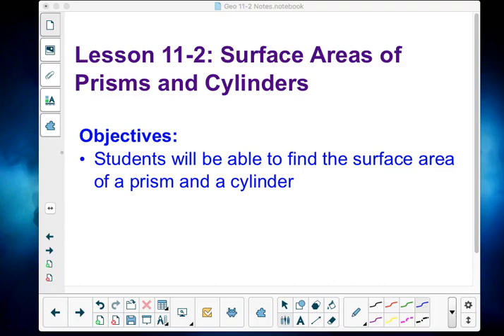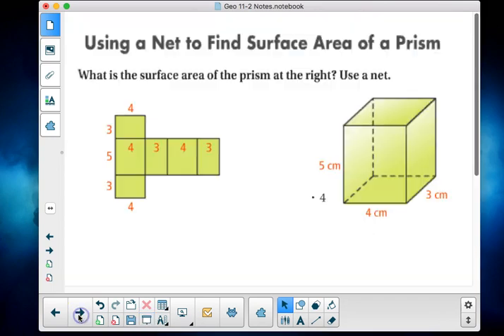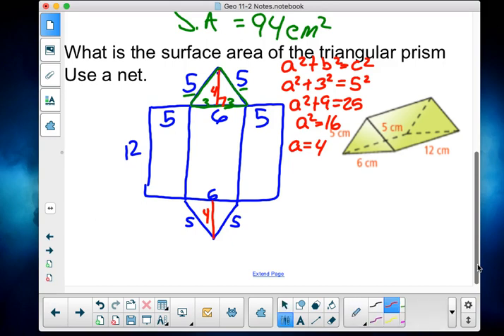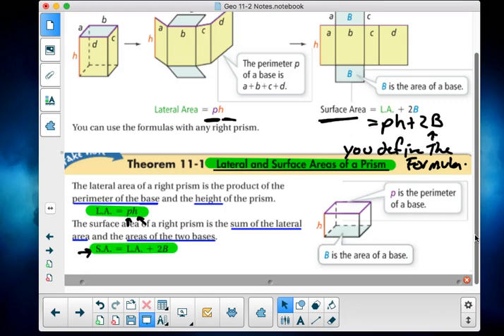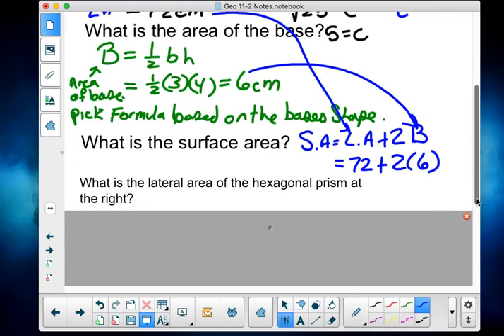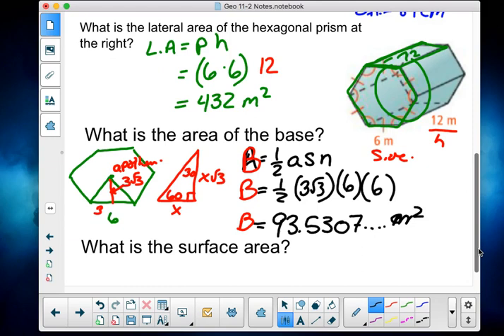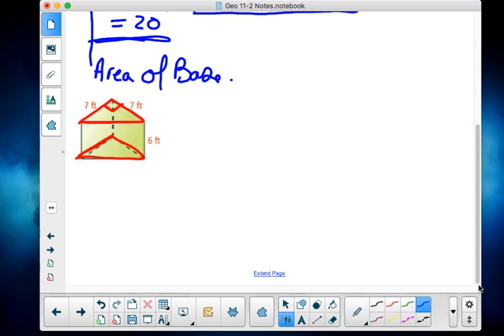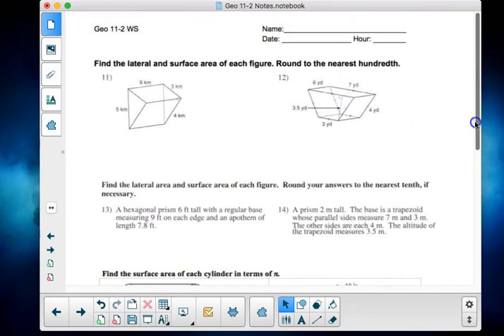Geometry 11 2 Part 1 Class Notes Video